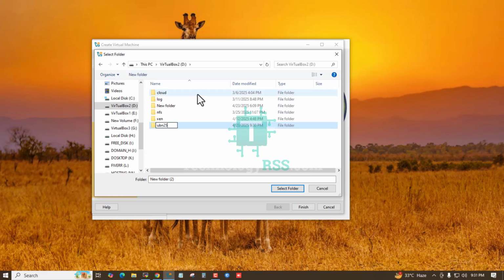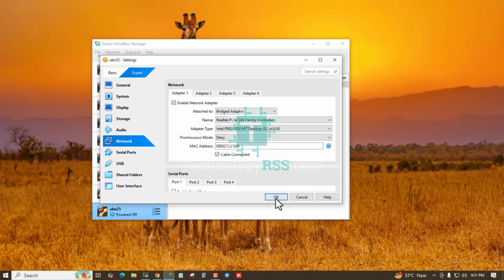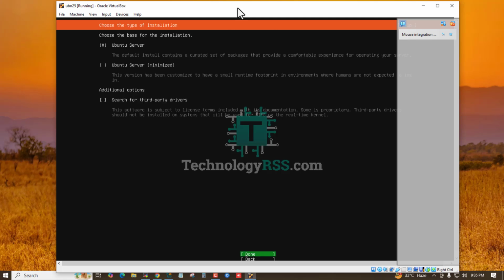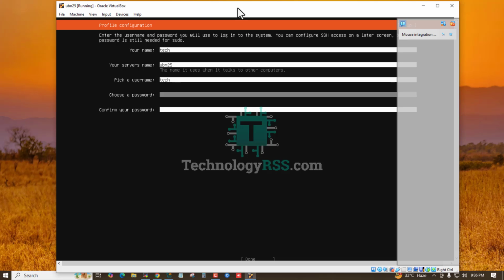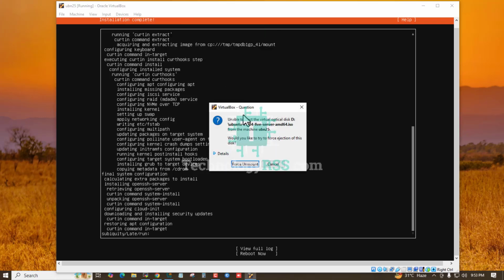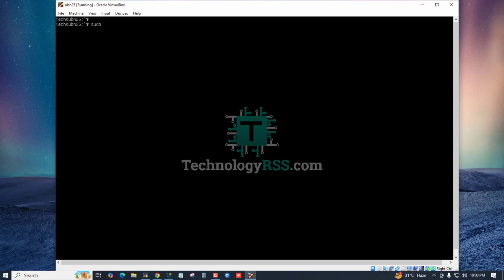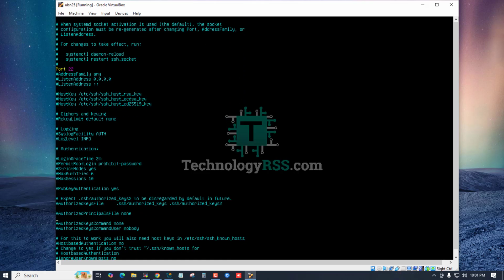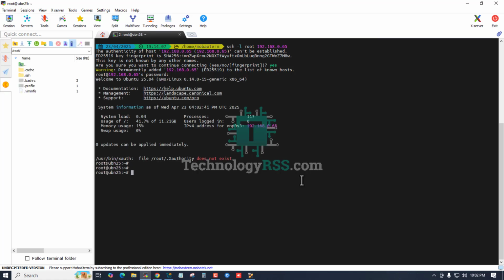How To Install Ubuntu 25.04 Server On VirtualBox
Now I want to share How To Install Ubuntu 25.04 Server On VirtualBox

Thanks.